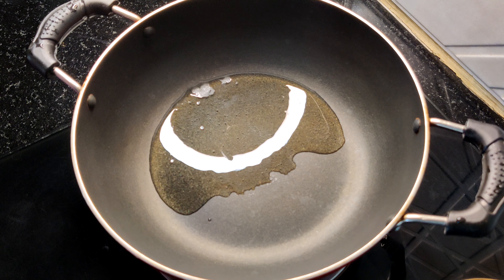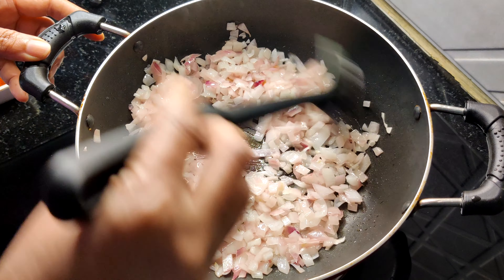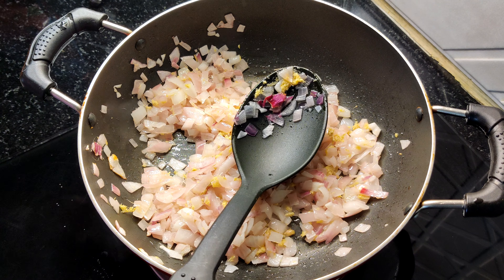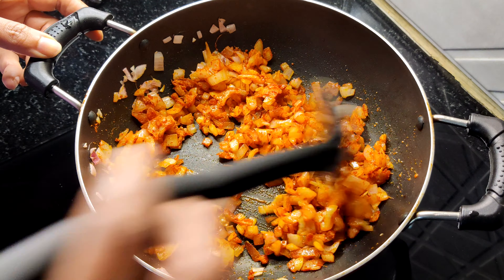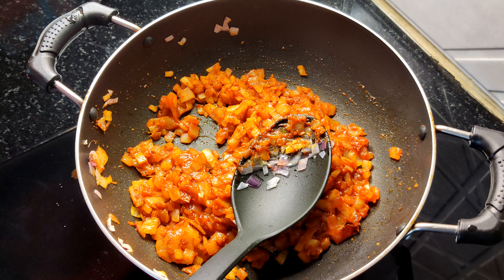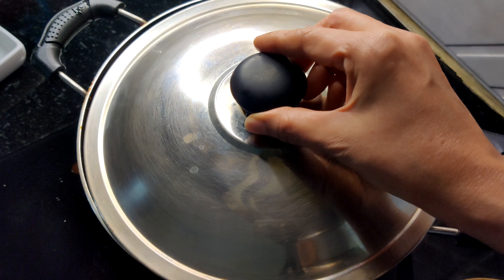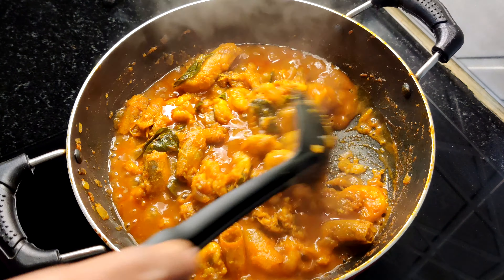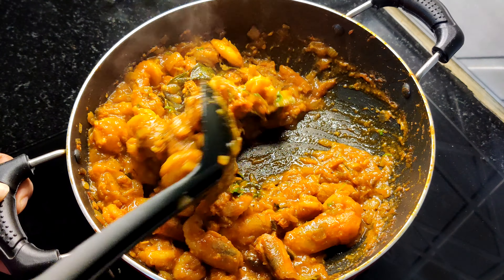Chemmeen Varattiyathu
ചെമ്മീൻ                              1/2 kg                        Prawns
ഉള്ളി                                      2                                 Onions
മുളകുപൊടി                     2.5tbs                        Chilly Powder
മഞ്ഞൾപൊടി                  1tsp                            Turmeric Powder
ഉപ്പ്                                                                              Salt
വെളിച്ചെണ്ണ                         3tbs                           Coconut Oil
ഇഞ്ചി അരച്ചത്                  1.5tsp                        Ginger Paste
ടൊമാറ്റോ സോസ്            2tbs                           Tomato Sauce
കറിവേപ്പില                                                           Curry Leaves
മല്ലിയില                                                                   Coriander Leaves